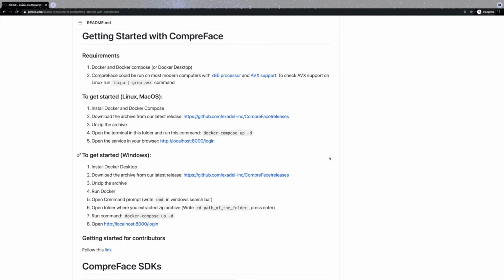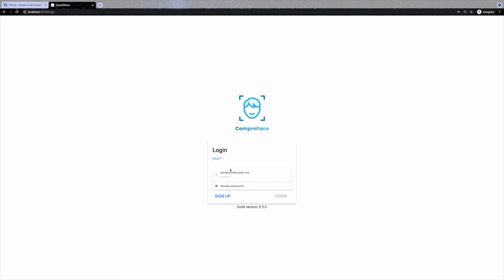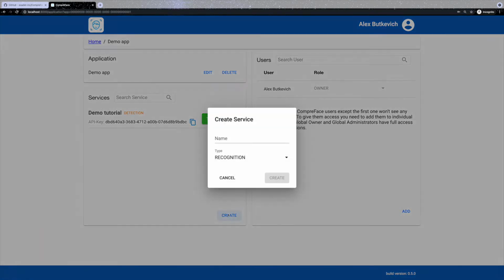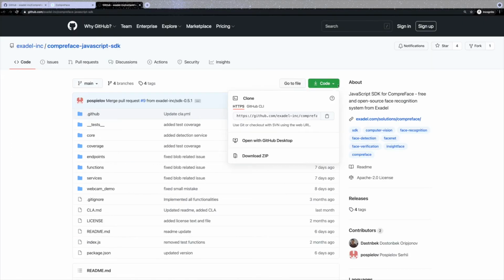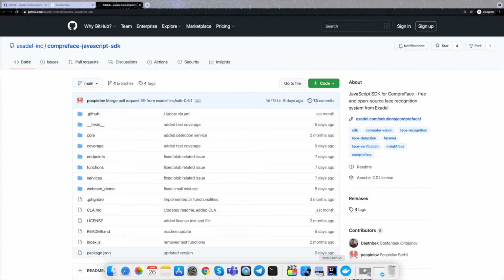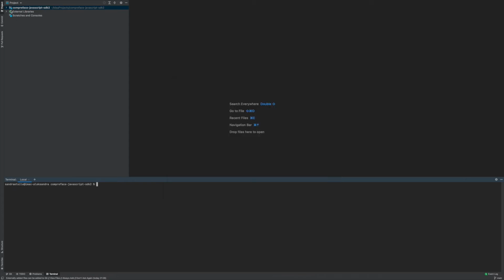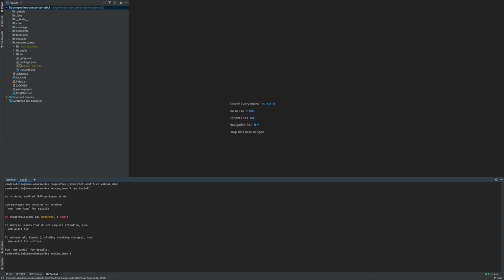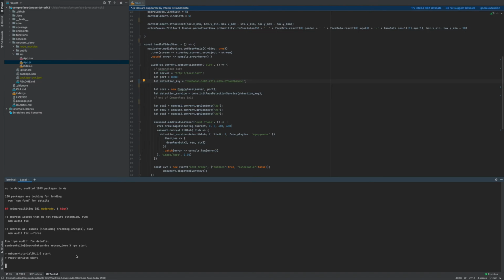Exadel CompreFace Face Detection Demo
In this video, our AI Practice team runs a  web camera-based demo application that shows a use case of our face detection service
CompreFace provides REST API for face recognition, face verification, face detection, landmark detection, age, and gender recognition and is easily deployed with docker.